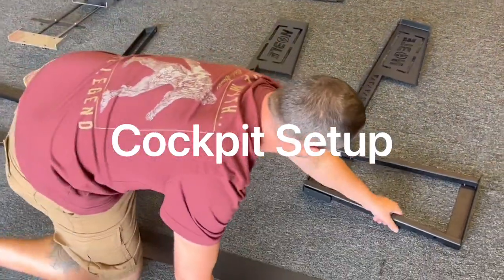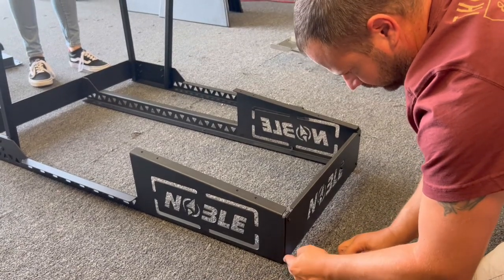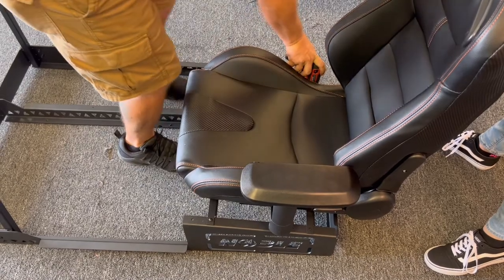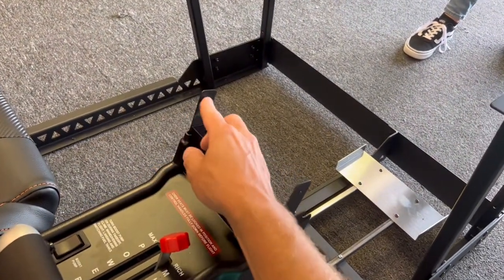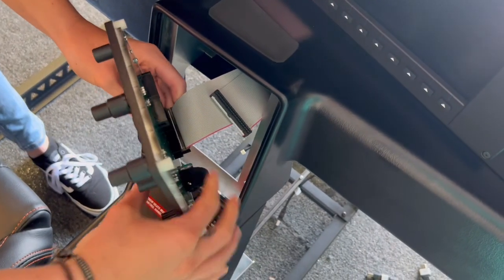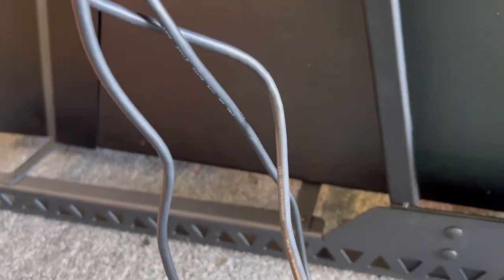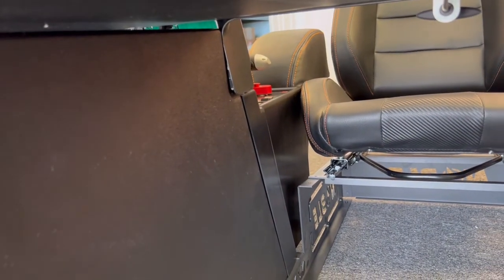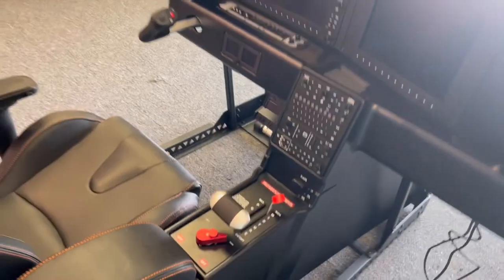NFS Cirrus Cockpit Setup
Step by step NFS Cockpit setup instructional video.